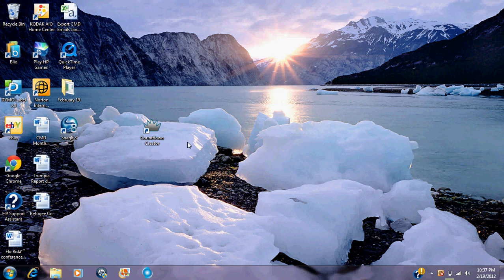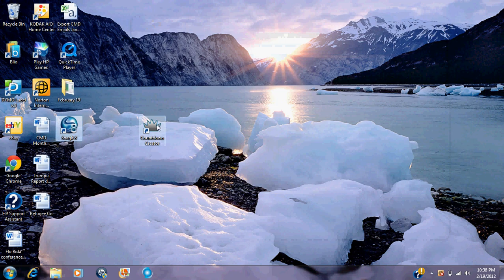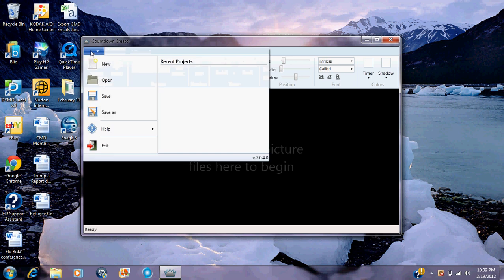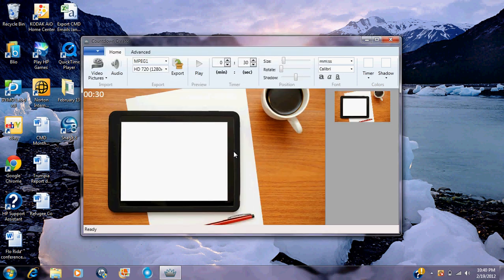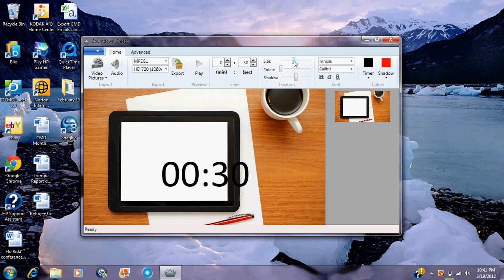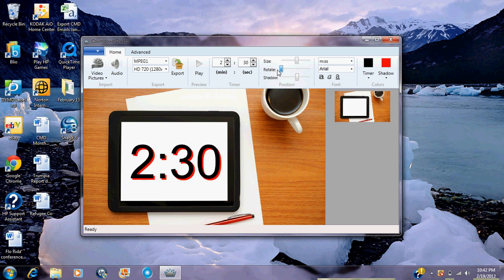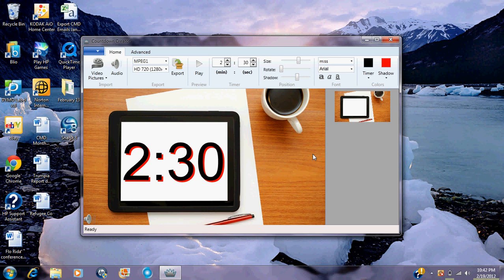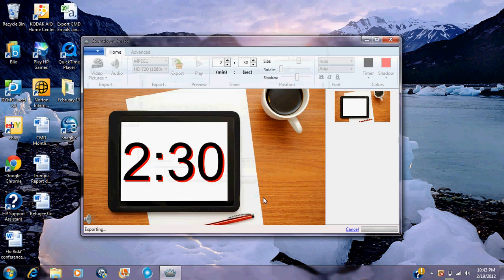Countdown Creator Demo 1